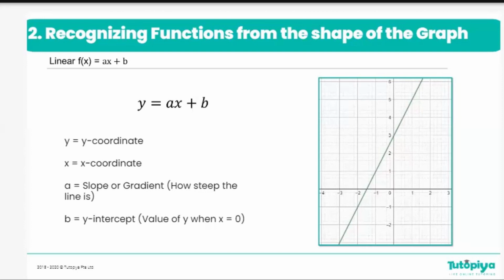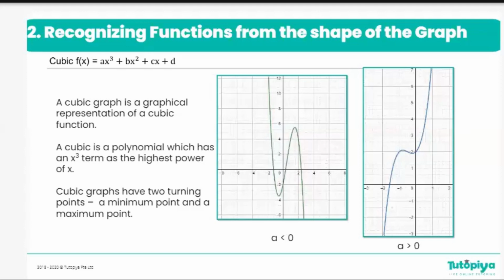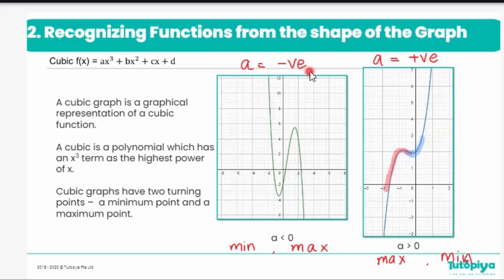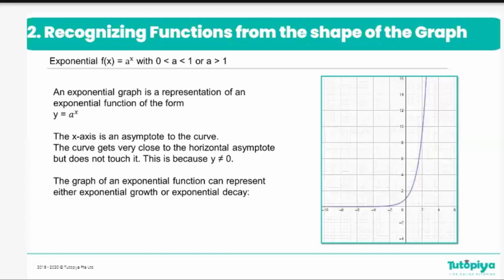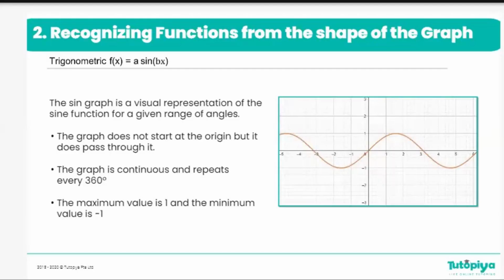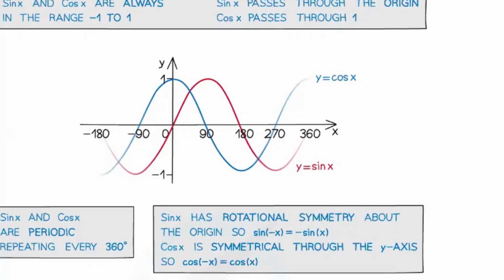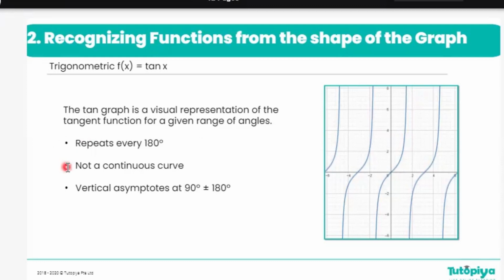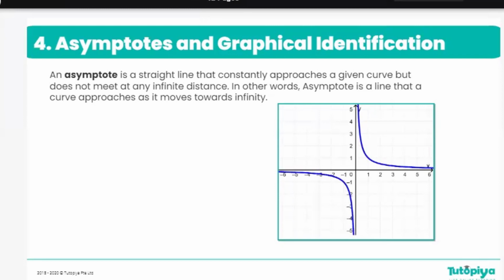Graphs Unplugged: Exploring Functions in Colorful Graphs! | Cambridge IGCSE Math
🌟 Embark on a graphing adventure! In this exciting tutorial, we'll reimagine the world of Functions through captivating Graphs in Cambridge IGCSE Math.

From exploring linear to quadratic functions, you'll learn how to visualize mathematical concepts on paper.